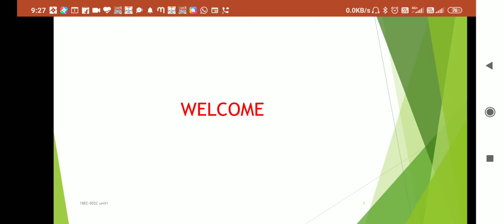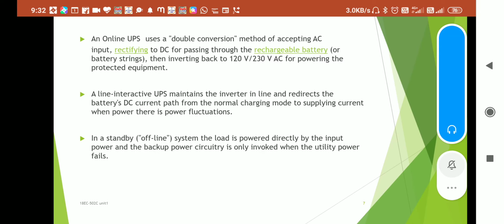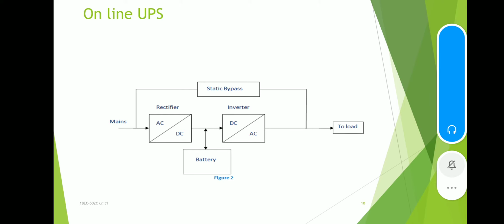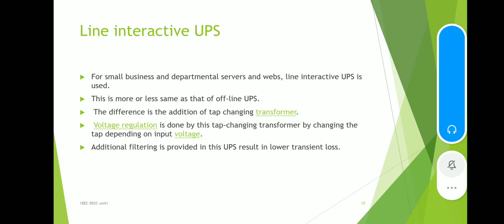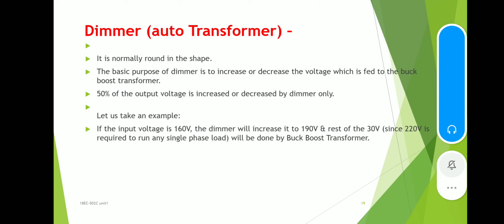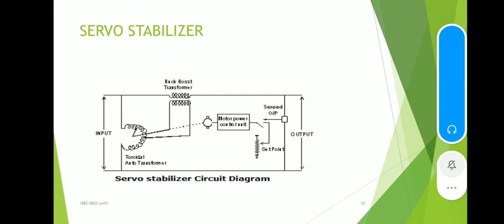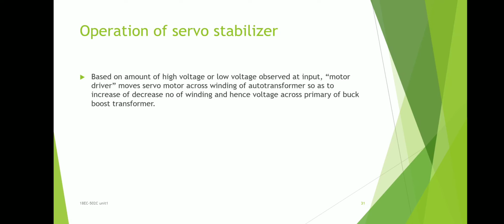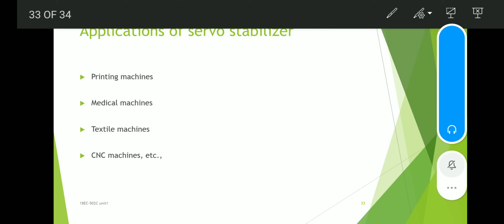UPS AND SERVO STABILIZER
It has the details about ups and it's type. And servo stabilizer explanation with block diagram.